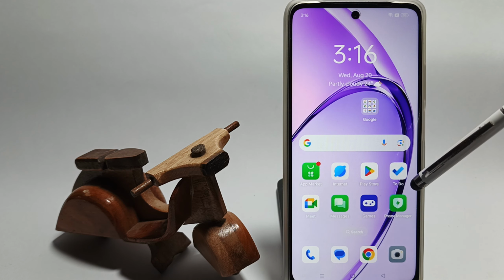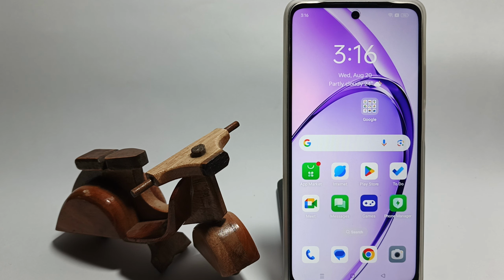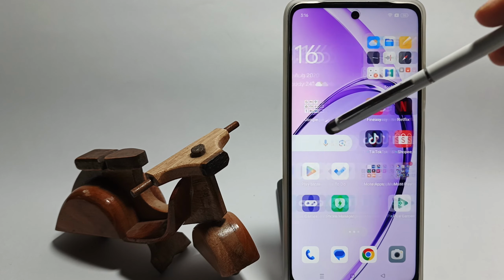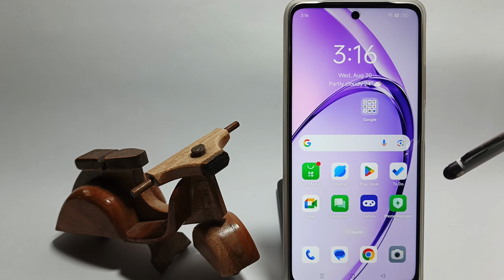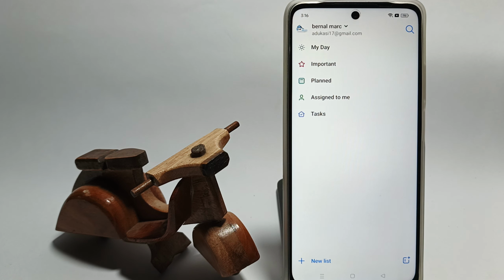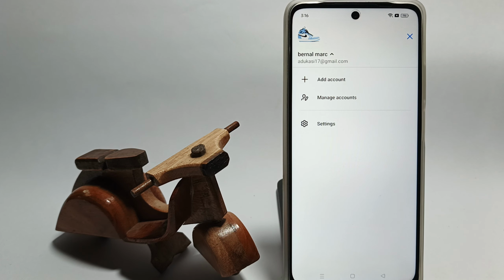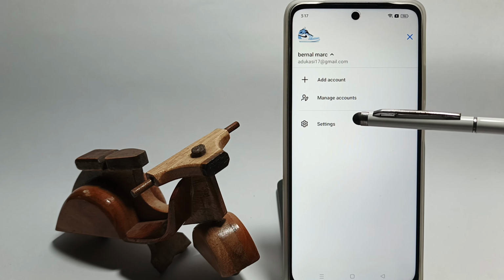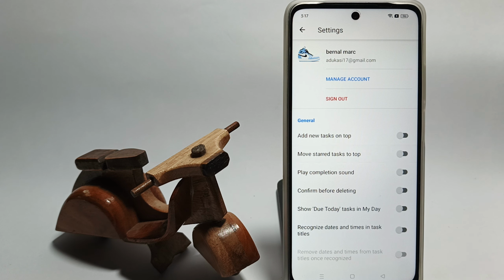How To Turn Off Move Starred Tasks To Top In Microsoft To Do On Android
This video is relevant:
how to turn off move starred tasks to top in to do on android
how to turn off move starred tasks to top in microsoft to do
how to turn off move starred tasks to top in ms to do on android
turn off move starred tasks to top in microsoft to do on android
unactivate move starred tasks to top in microsoft to do on android
tutorial turn off move starred tasks to top in to do on android
turn off move starred tasks to top in microsoft to do
microsoft to do on android